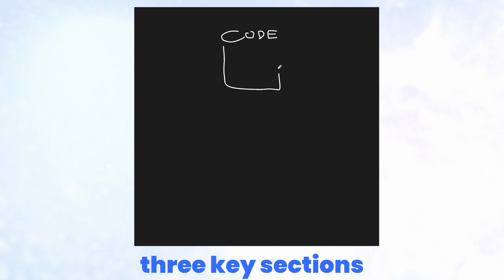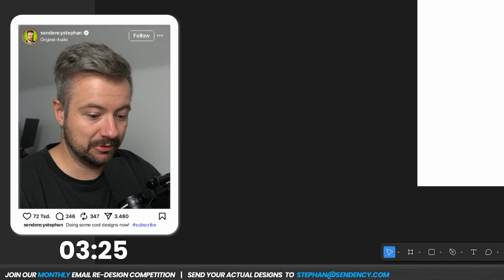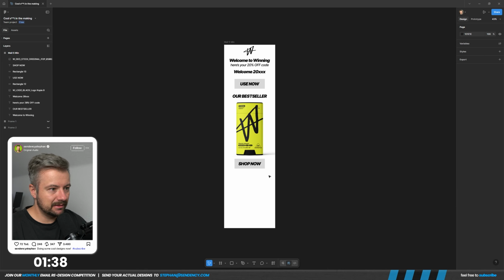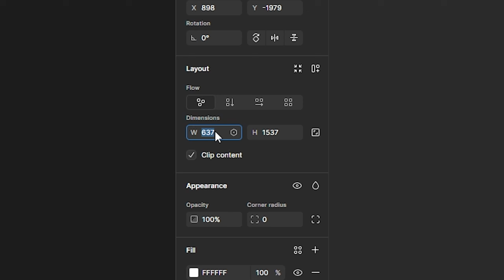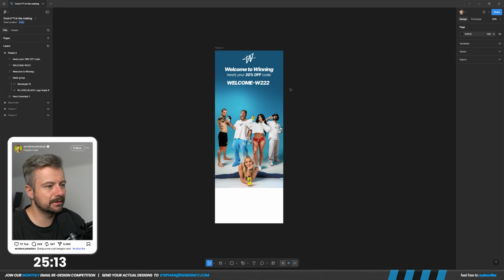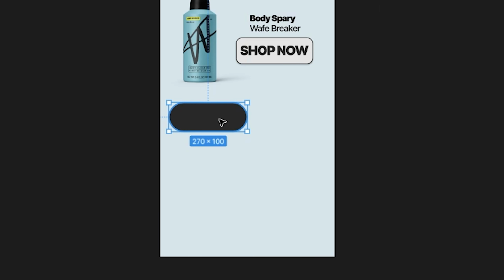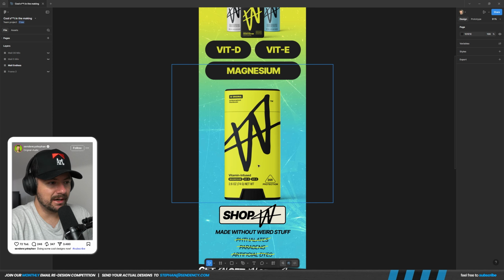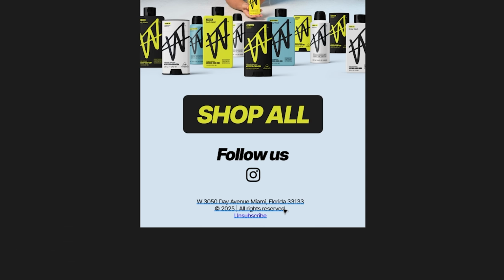How I Designed Jake Paul’s Email in 5 Min vs 30 Min vs 2 Hrs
Ever wondered if you can design a high-converting marketing email in just 5 minutes? ⏱️

In this video, I take on the ultimate email design challenge: creating a promotional email for Jake Paul’s W with three different time limits — 5 minutes, 30 minutes, and unlimited time. The goal? To see how much time really impacts the quality and performance of email design.

Here are the rules:
1️⃣ I have to use three completely different images – no repeats.
2️⃣ I can’t use any old templates or pre-made emails. Everything must be designed from scratch.
3️⃣ The email must include:
A product showcase, featuring either multiple products or one highlight product.
A footer with legal information and social media links.

💡 Whether you’re into email marketing, e-commerce design, or just want to see me panic while racing against the clock, this challenge will show you how time pressure affects creativity and execution.